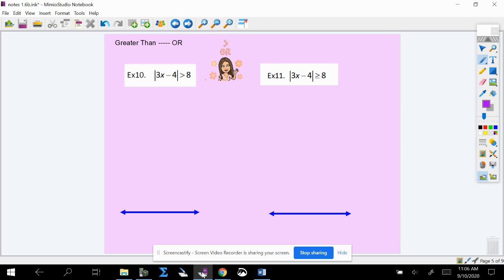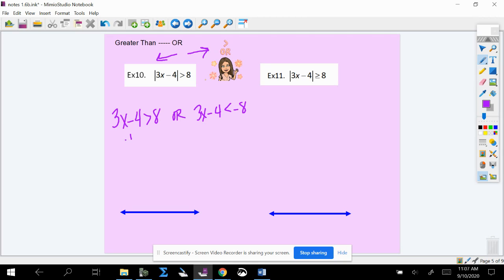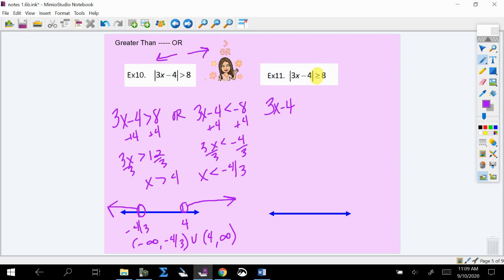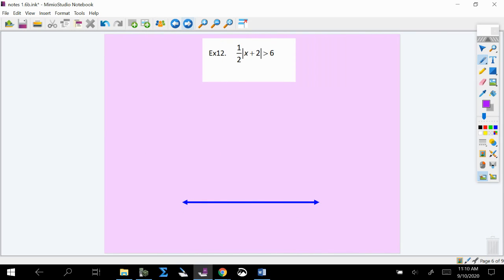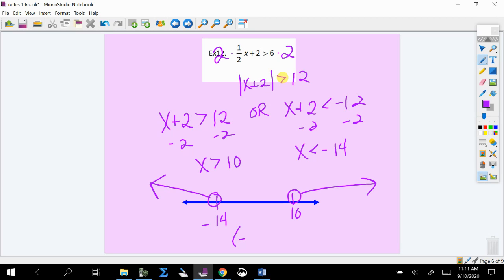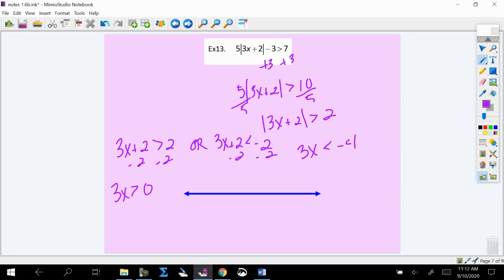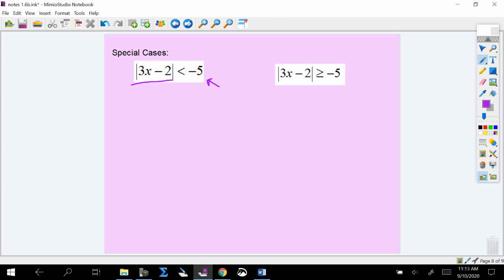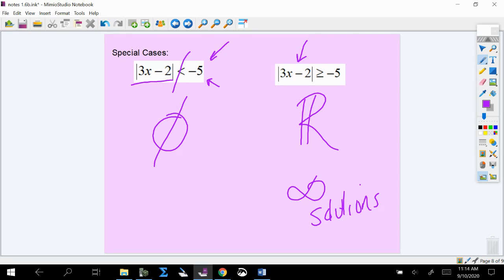1.6b Absolute Value Inequalities and Greater Than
Absolute Value and Greater Than Inequalities